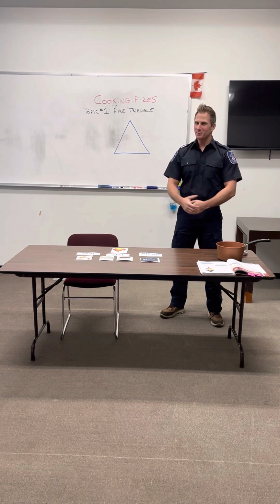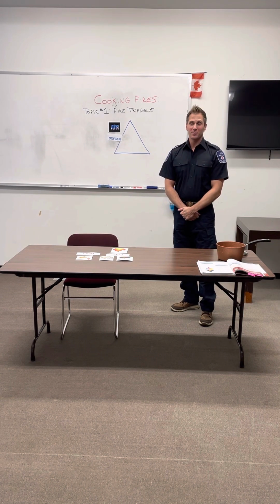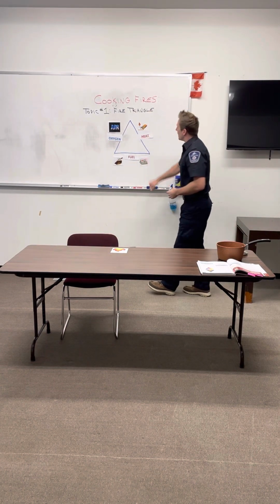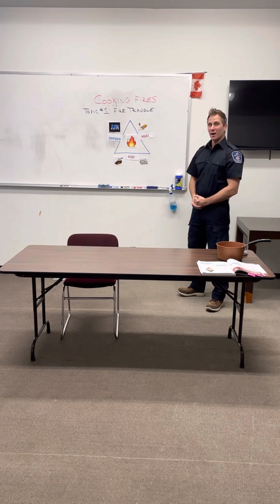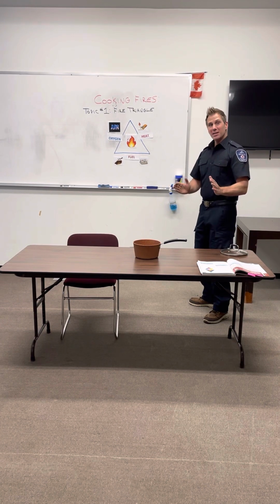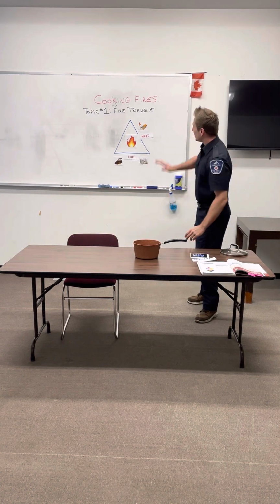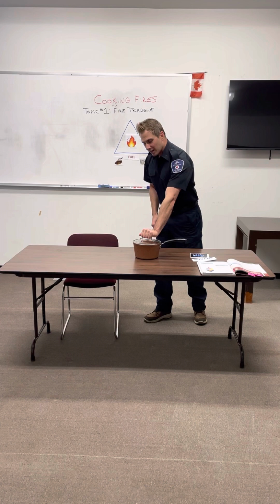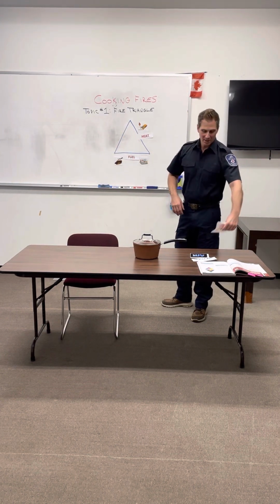Fire and Life Safety Educator